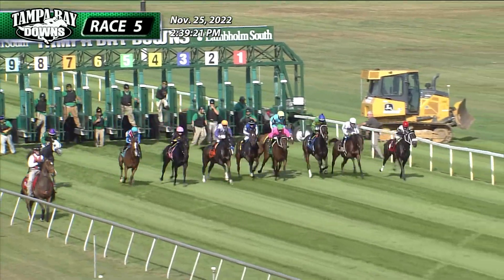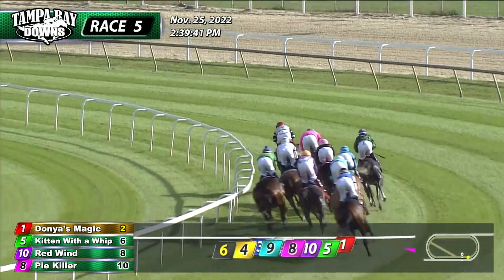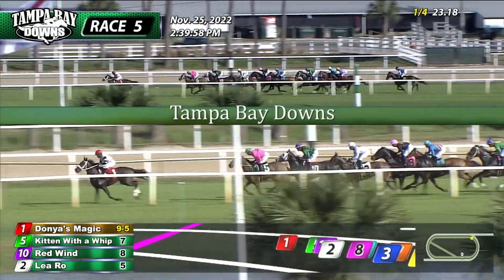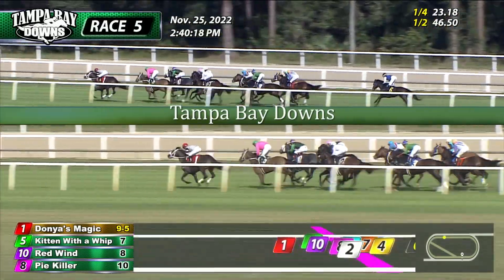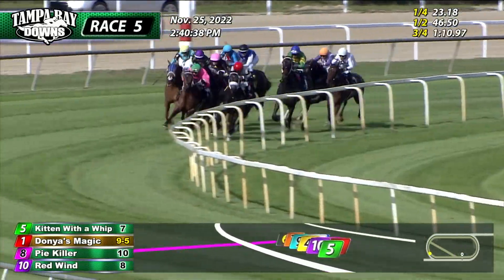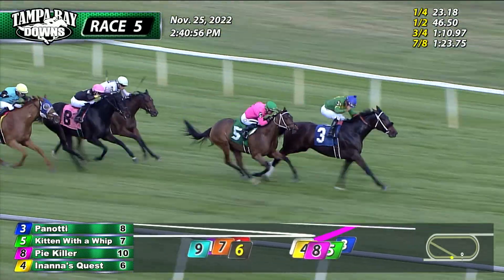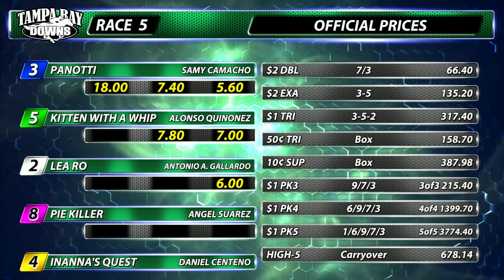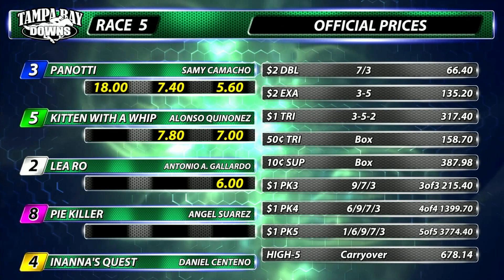November 25, 2022: Race 5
Race 5 Replay from November 25, 2022 at Tampa Bay Downs.